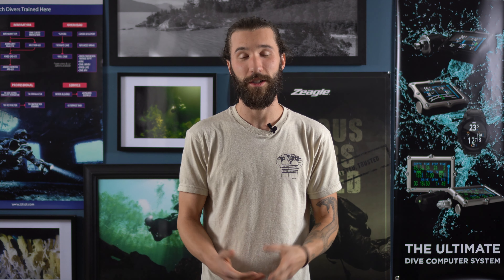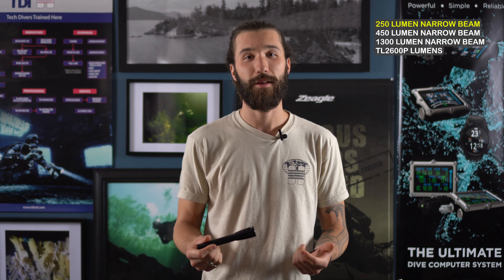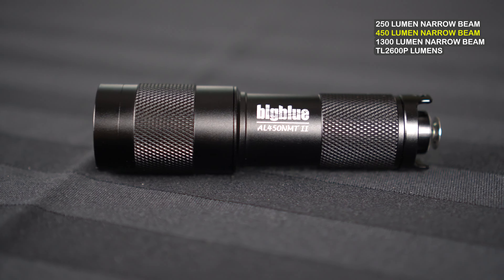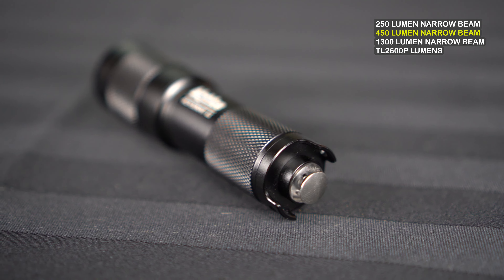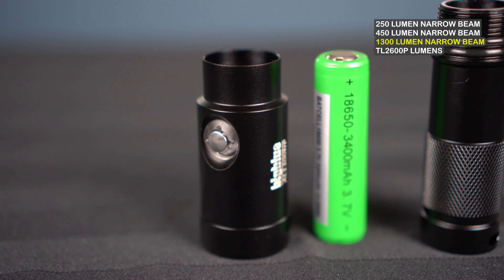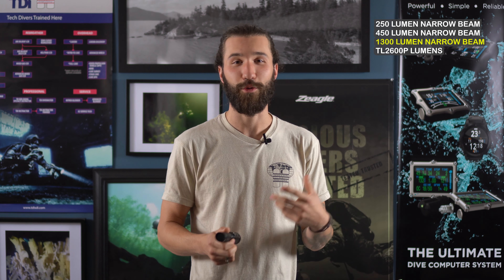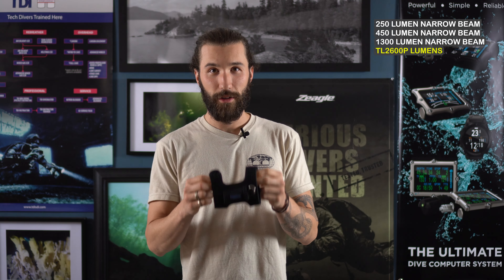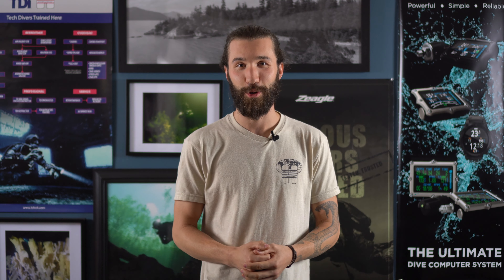Bigblue Dive Lights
In this video, Drew goes over Bigblue Dive Lights

Chapters

0:00 - Intro
0:20 - 250 LUMEN NARROW BEAM
01:02 - 450 LUMEN NARROW BEAM
01:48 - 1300 LUMEN NARROW BEAM
02:52 - TL2600P LUMENS